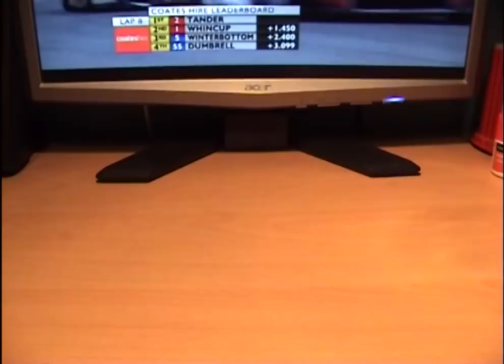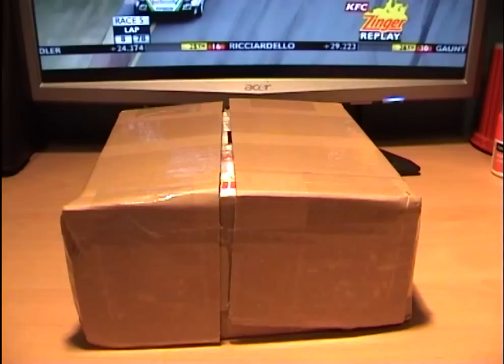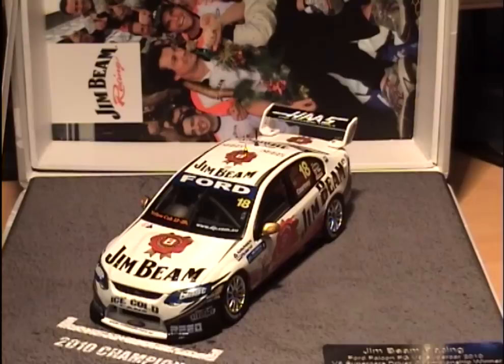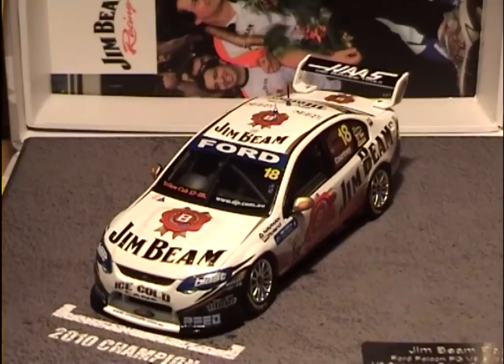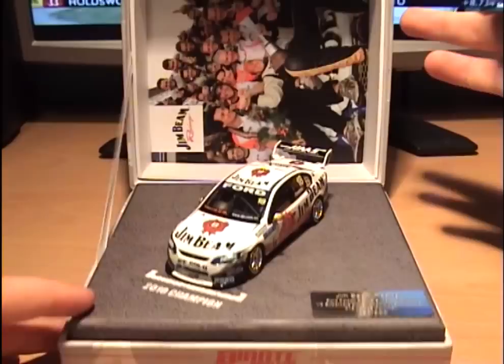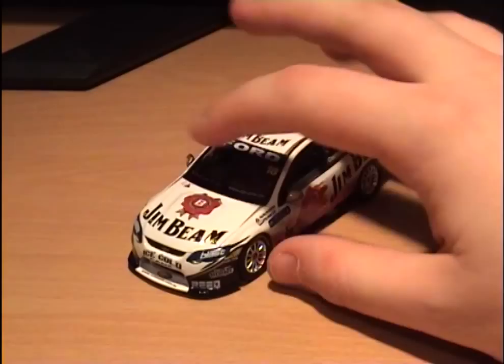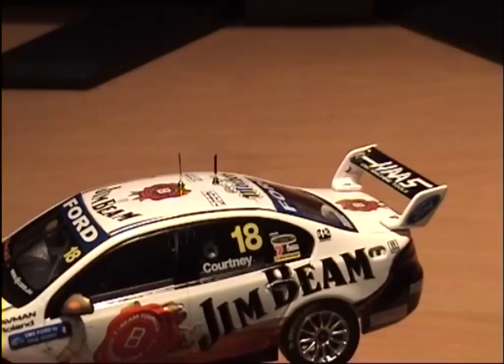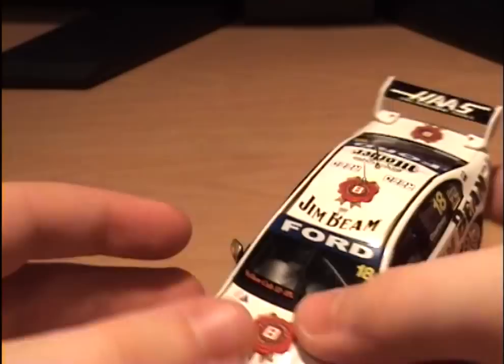V8 Supercar Diecast Review 2010 James Courtney Ford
A nice package from Australia arrived across my desk this morning...and inside it was one of my favourite ever V8 Supercars in model form. In this video I unbox the awesome Biante replica of James Courtney's 2010 Championship-winning Jim Beam Falcon and give it a workover for your viewing pleasure :)

Model: 2010 James Courtney Jim Beam/Dick Johnson Racing Ford FG Falcon
Make: Biante
Scale: 1:43